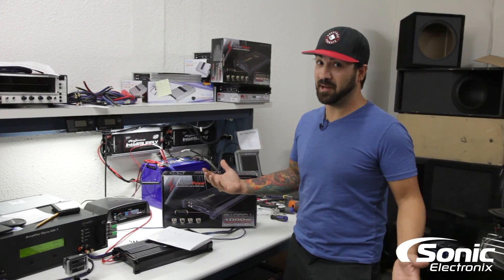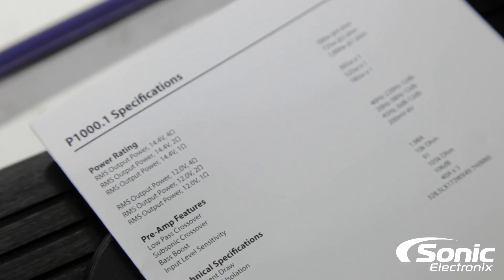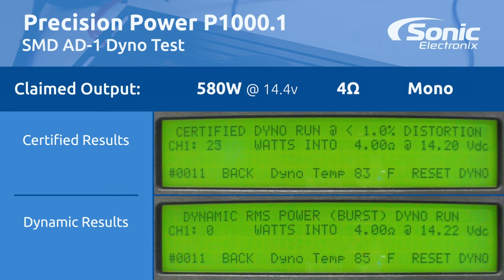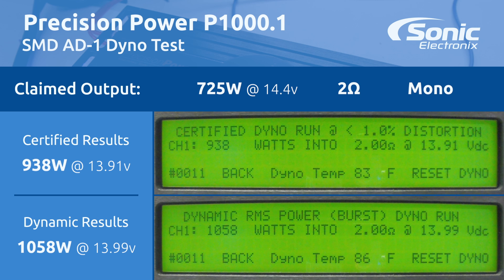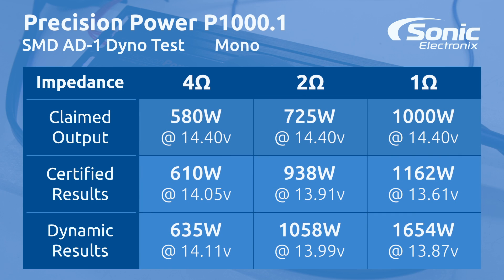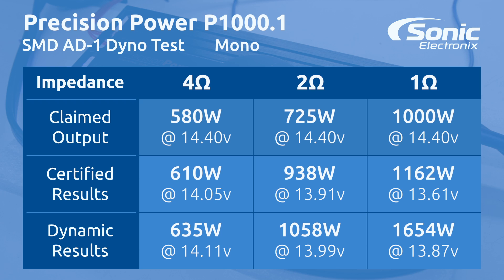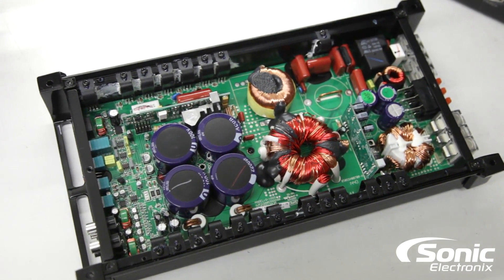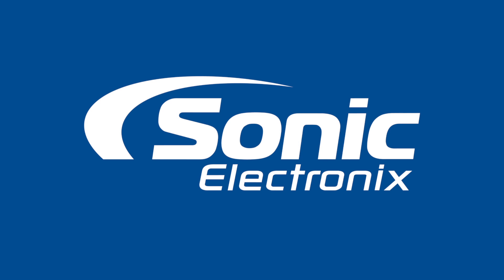Precision Power PPI Phantom P1000.1 Car Amplifier | SMD D'Amore AD-1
Dyno testing the P1000.1 to see if it lives up to the manufacturers ratings. The 4 channel version of this amp tested well, so we have high expectations for this one.

We tested the amp on our SMD D'Amore AD-1 at 14.4V to see if it matches the manufacturer's output ratings:
580W @ 4Ω
725W @ 2Ω
1000W @ 1Ω